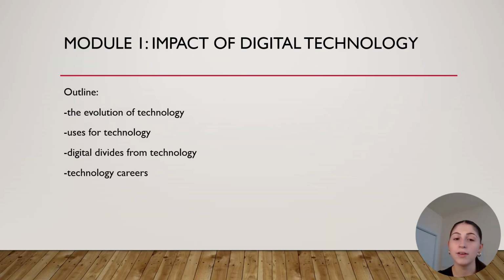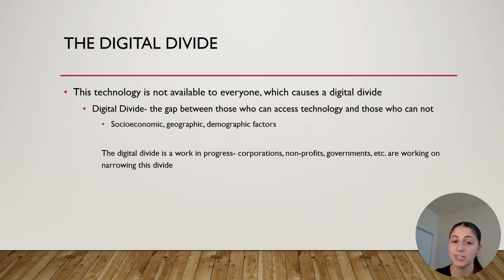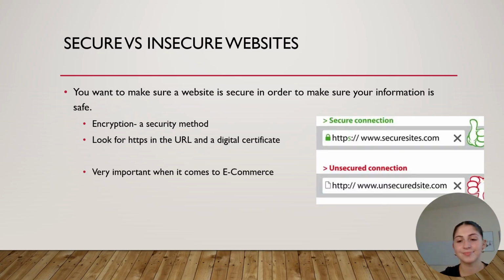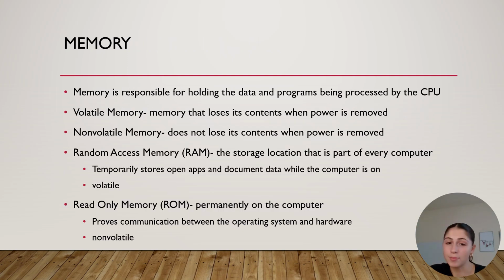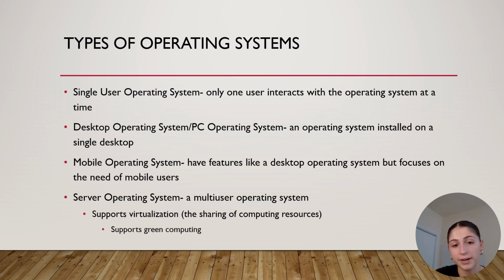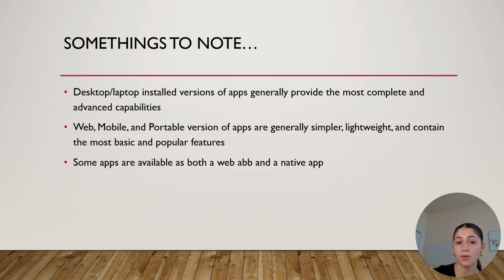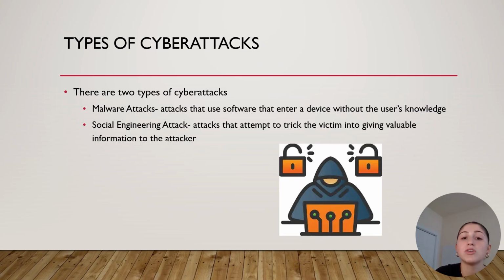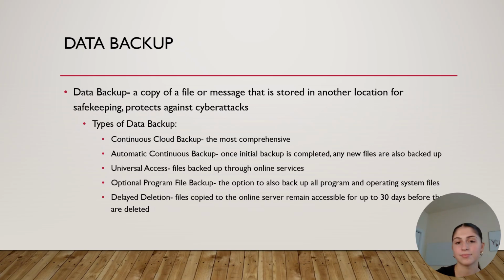What I have learned in Modules 1-6 in CMSC 101